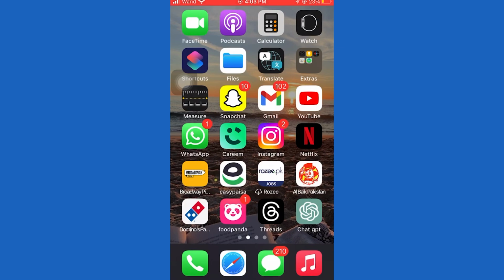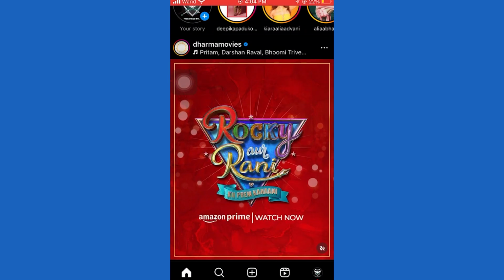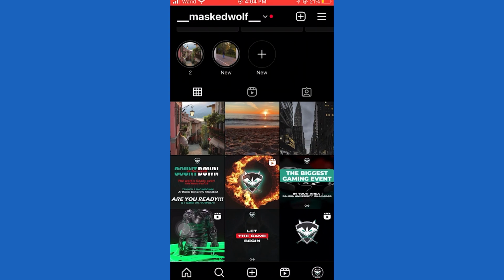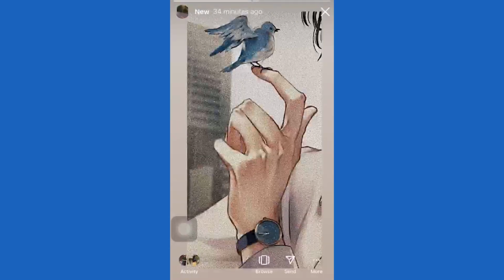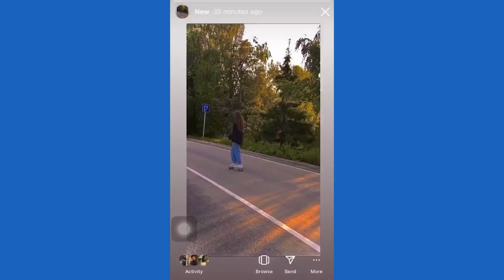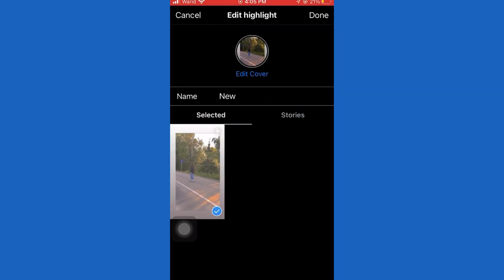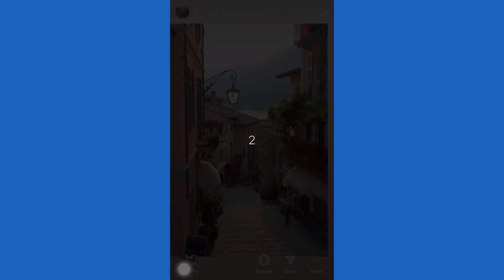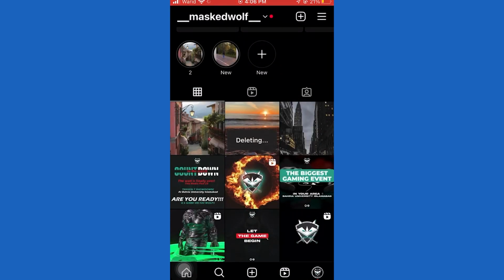Delete Highlights On Instagram From iPhone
This video guides you in an easy step-by-step process to delete the highlights on Instagram on your iPhone.

Follow these simple steps:
1. Update the Instagram app to the latest version
2. Open Instagram and login to your account
3. Go to your profile page by tapping at the bottom right
4. Long press on the highlight you want to delete
5. At the bottom, select Delete Highlight.
6. This way, you can easily delete highlights on Instagram from your iPhone.